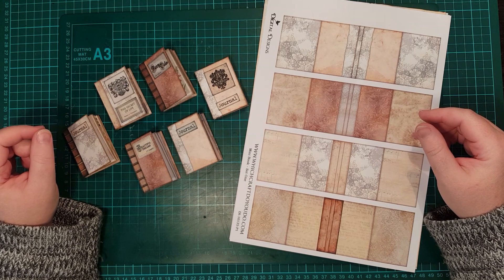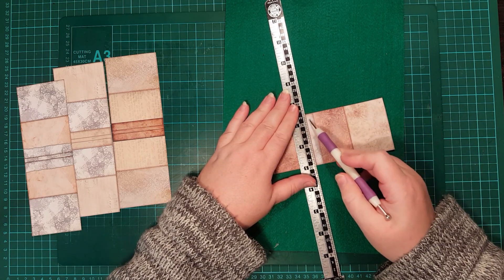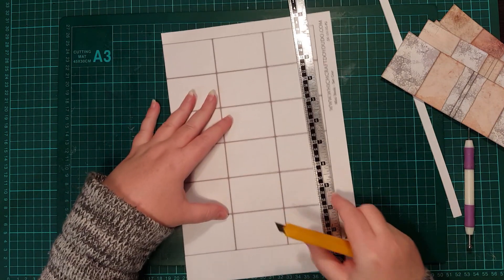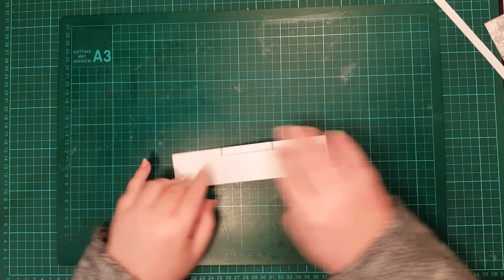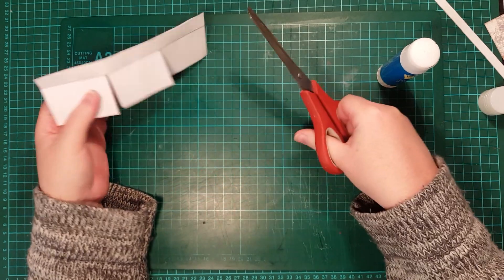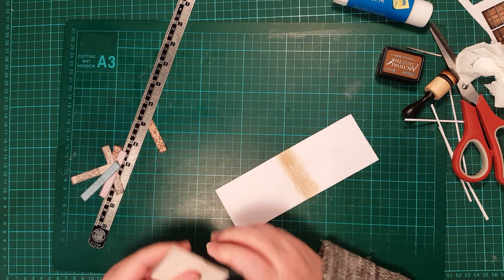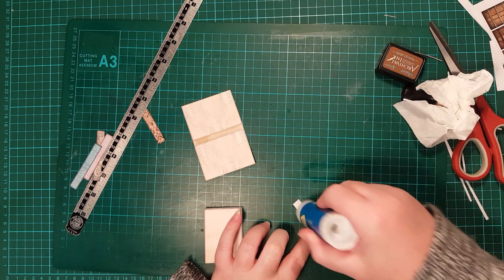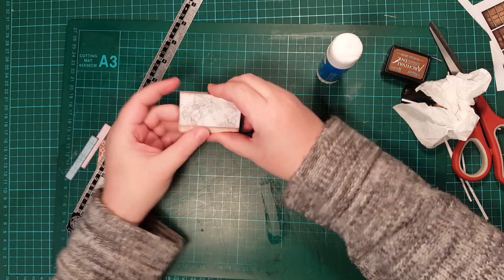Mini Book Digital Download Tutorial with Renee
Join Renee as she shows us how to assemble these cute little mini books made with our new digital download available here: